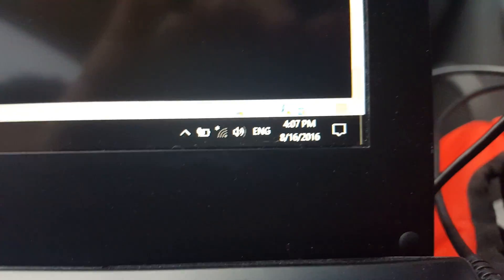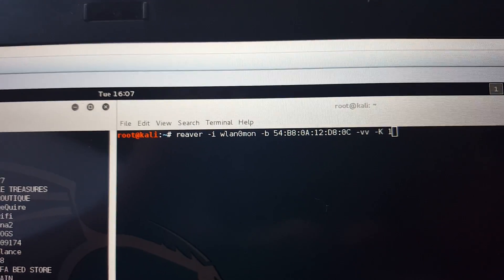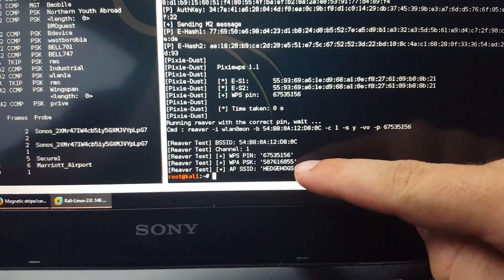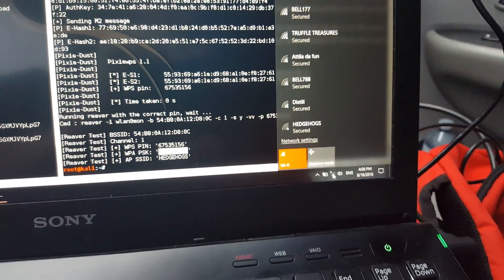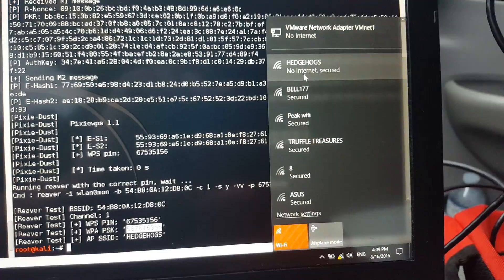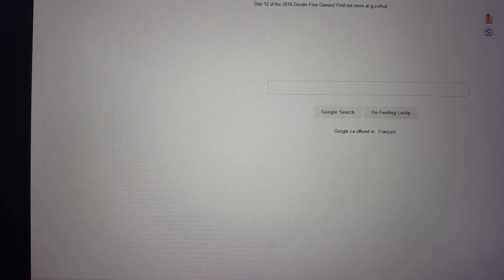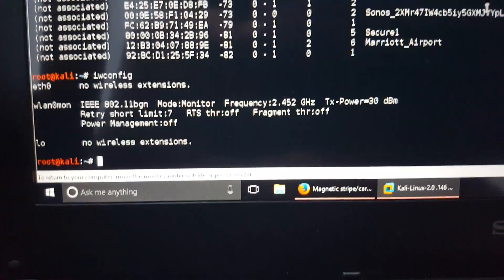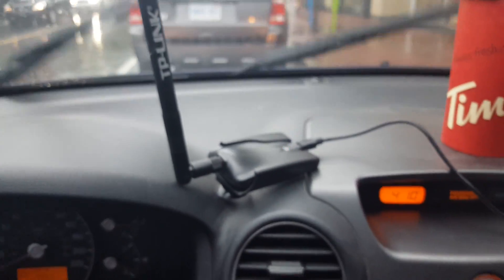Pixie Dust attack in the wild - Kali Linux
Reaver in the wild.  Using the Pixie Dust Attack.  Just a quick cell phone video on the streets of Ottawa to show that Reaver is no quite dead and that there are still some older vulnerable routers out there you just have to find them.